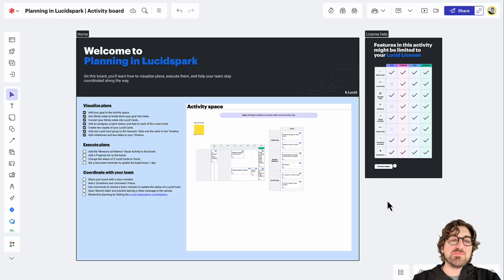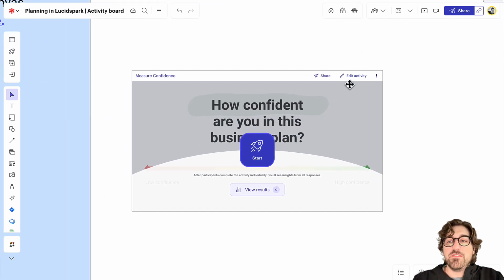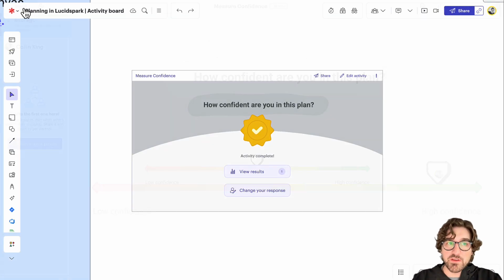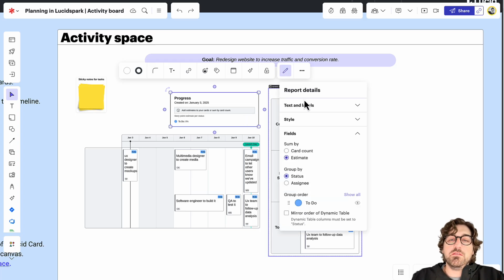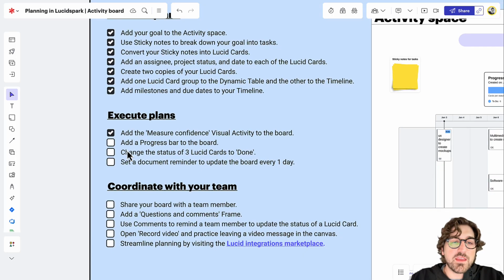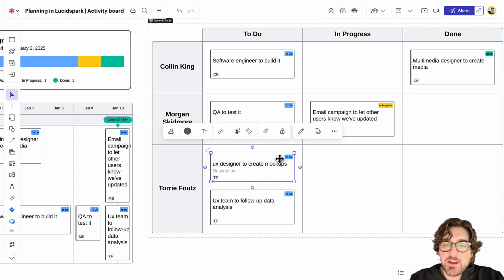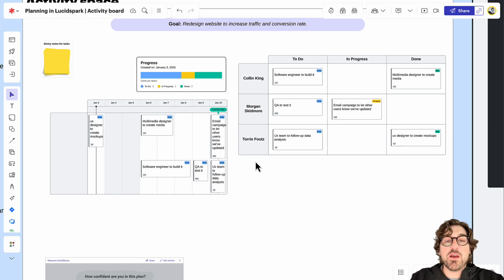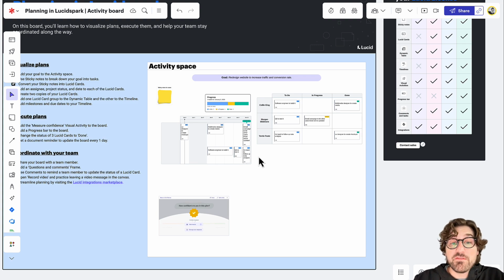Lucidspark Fundamentals | Planning | Execute plans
Learn how to move from planning to action in Lucidspark. This course covers how to gauge team alignment with Visual Activities and track real-time progress using Dynamic Tables and progress bars. Discover best practices for staying on track, including setting document reminders to ensure your team remains agile and updated.

*Timestamps*
0:00 Welcome to executing plans
0:12 Measure team confidence with a visual activity
1:11 Customize your visual activity
2:44 Add a progress bar to your board
3:45 Configure card counts and estimates
4:53 Update Lucid Card statuses
5:38 Manage in progress and done tasks
6:30 Set recurring document reminders
8:15 Summary and next steps

*Recommended resources*
[Training] Go to Lucid Training Labs for more self-serve courses and live training workshops
[Help center] Use Lucid Cards to plan, organize, and assign tasks